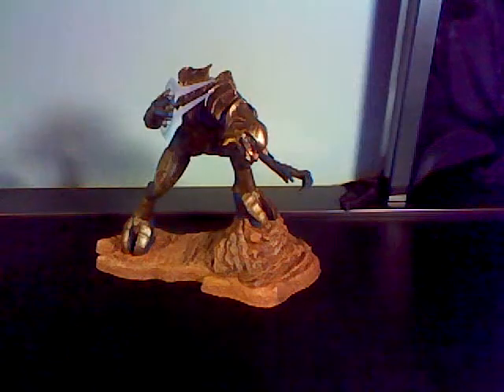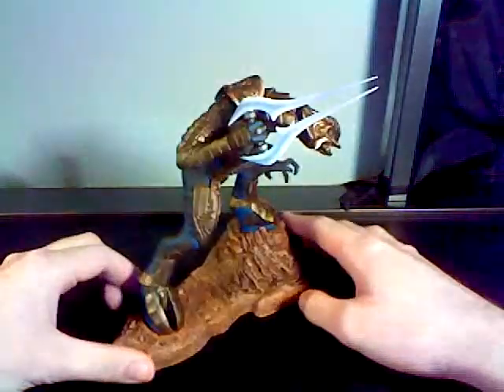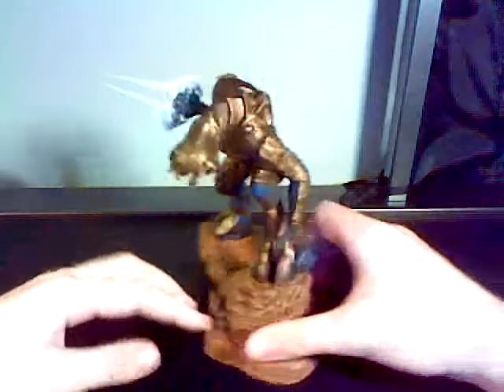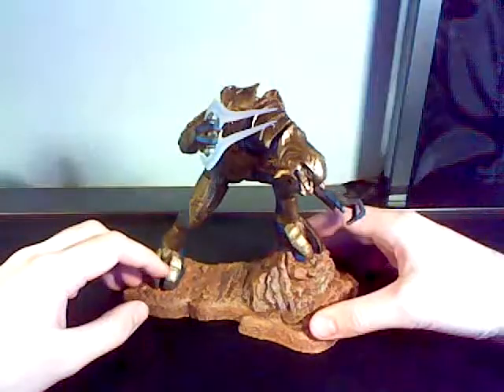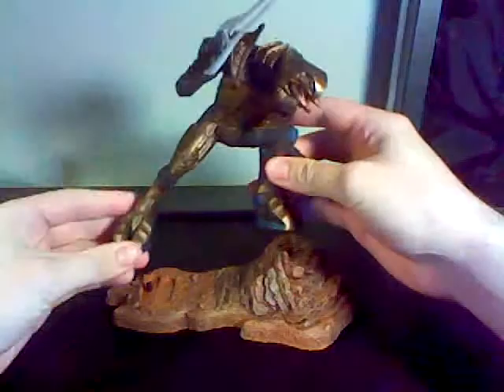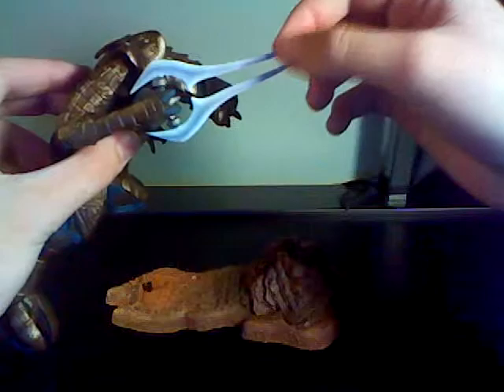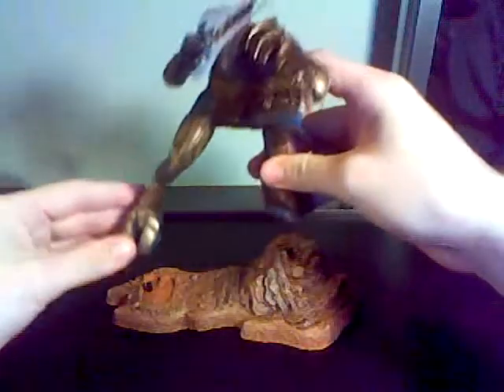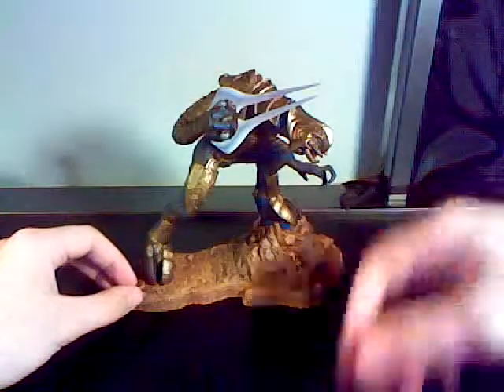Arbiter Review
4.5/5